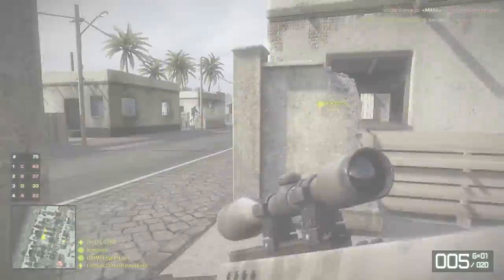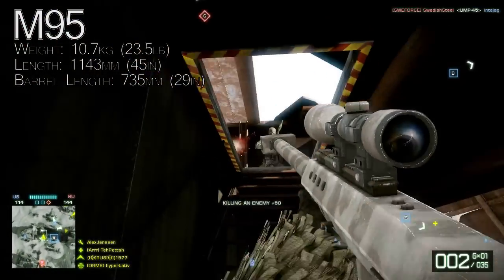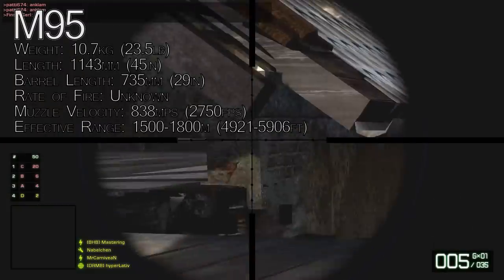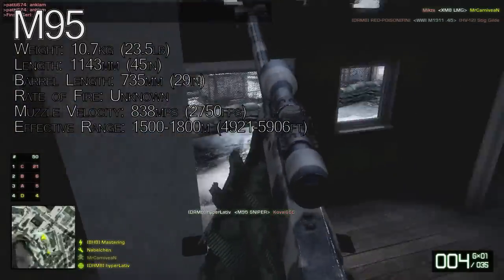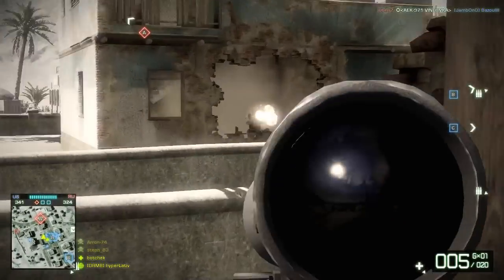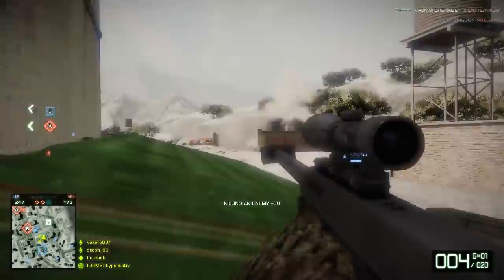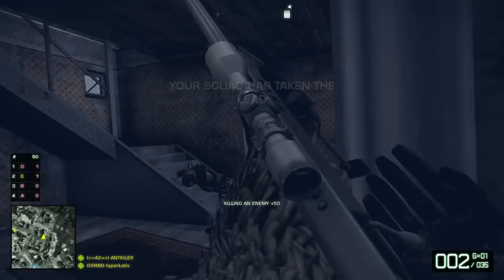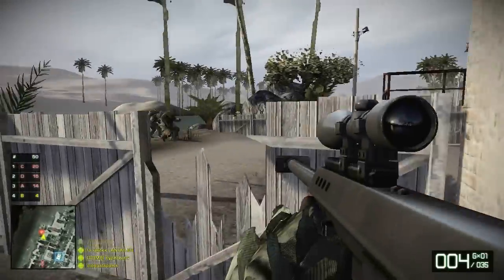Weapons In Real LIfe: M95 (Battlefield: Bad Company 2)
In this series I talk about weapons I've used in games I'm playing